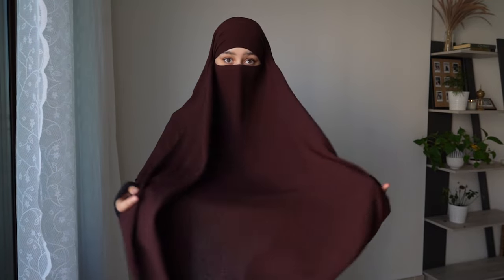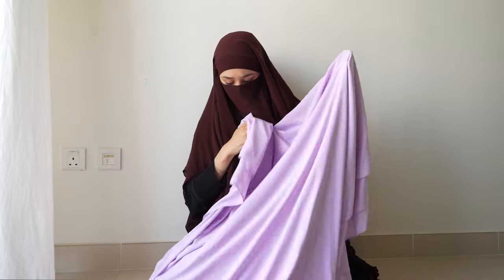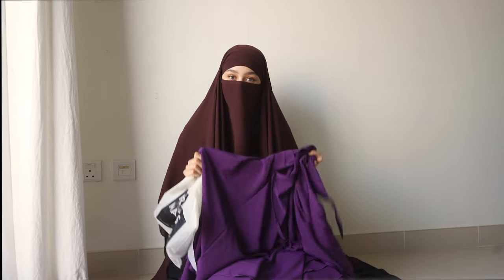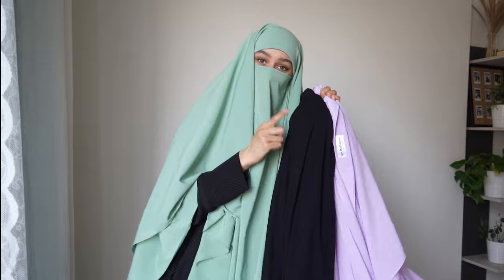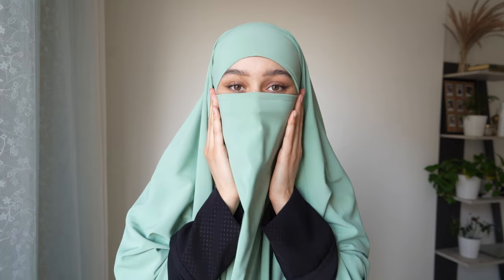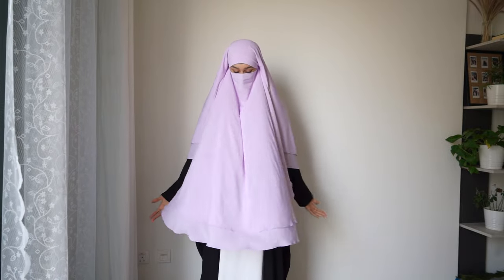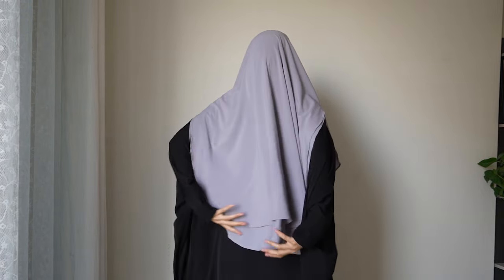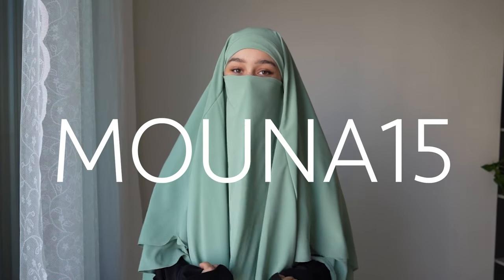Khimar I Jilbab Haul - LesSultanas New Collection ❄️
All the Khimar Links are listed down below.
Which colour and size do you like best?

0:00 Unboxing
2:50 Old vs New
5:02 Review
9:23 Ending